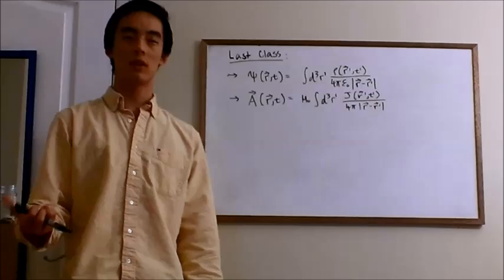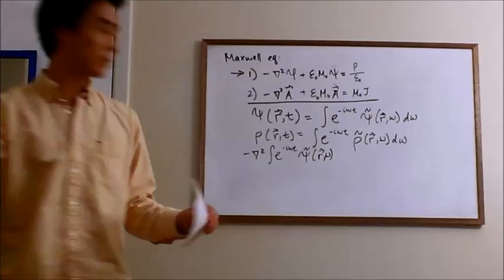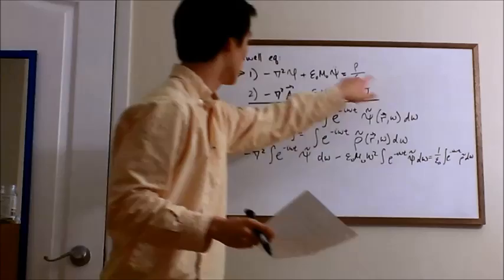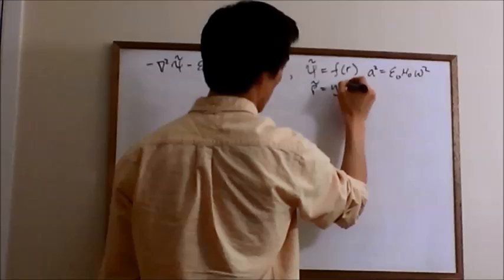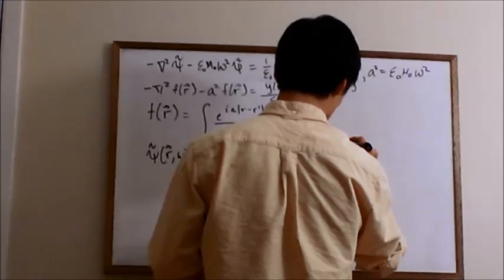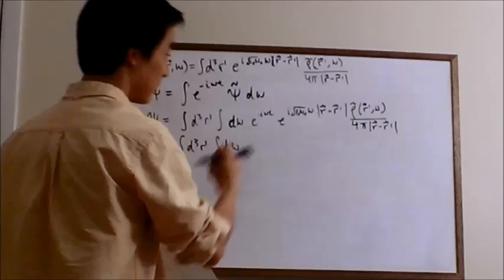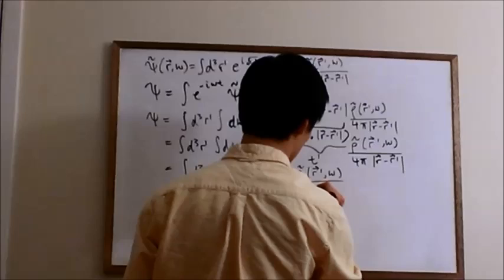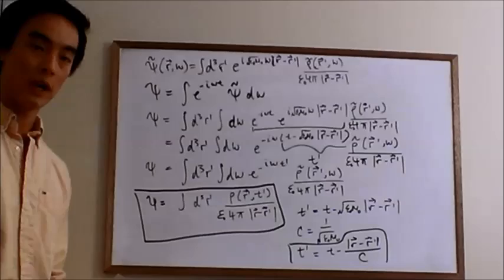Yang Academy Lecture 1: Deriving the scalar potential using Fourier transform and the retarded time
The scalar and vector potential are derived from Maxwell equations through the concept of retarded time and the use of fourier transform.

This is the link to part two, where we derive the gain function of a dipole antenna: